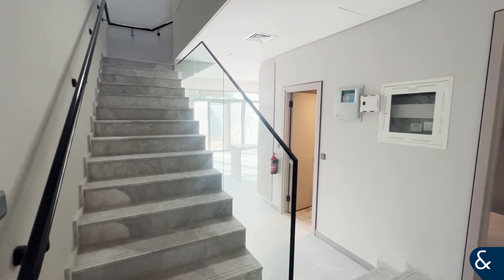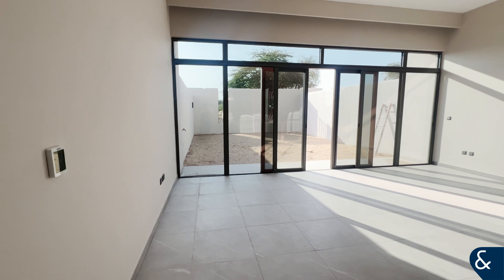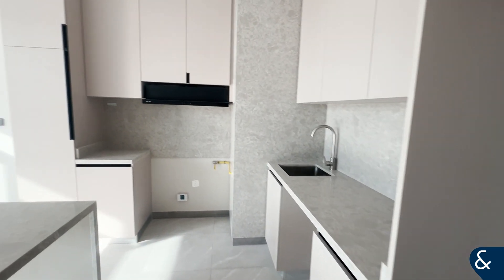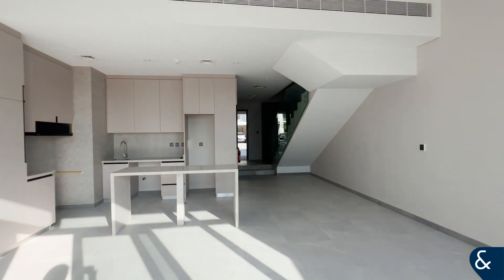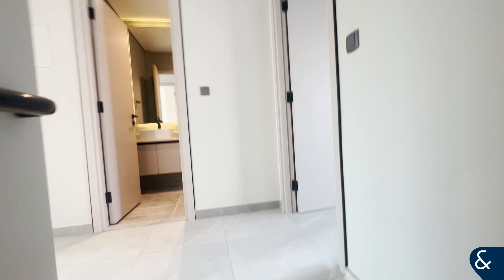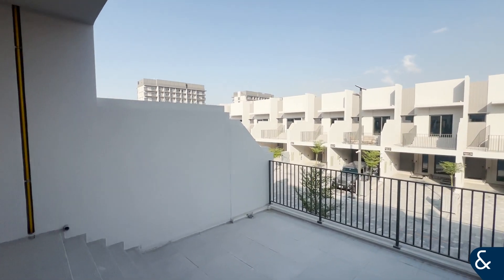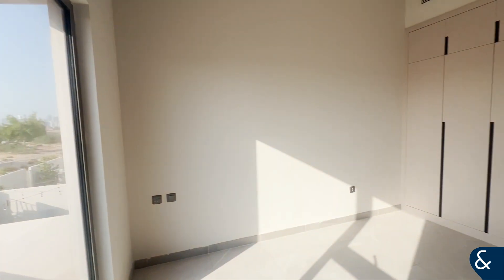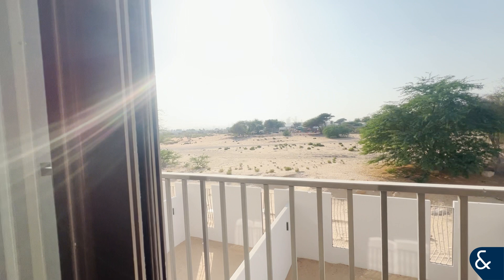3 Bed Apartment in District 7, Mohammed Bin Rashid City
Extended Plot | Single Row | Brand New

- 3 Bedroom + Maids
- 4 Bathroom
- Brand New
- Private Garden
- Single Row
- Extended Plot
- Modern Finishing
- Huge Living Area
- Listing ID : L-250520

Allsopp & Allsopp are pleased to bring this 3 + Maids, 4 Bathroom Townhouse to market located in the extremely sought after MAG City. This new development is very sought after and brand new.